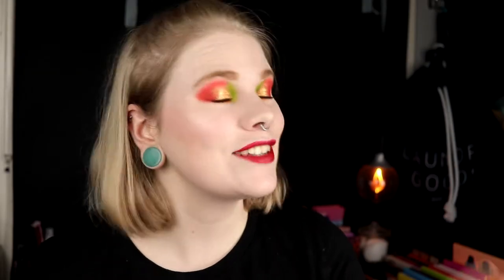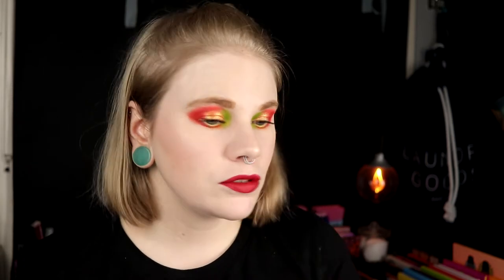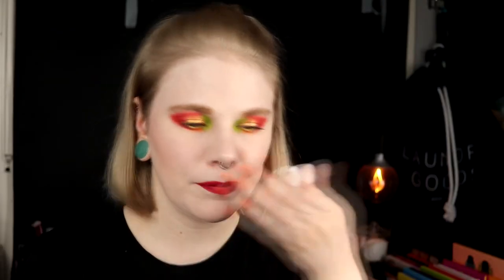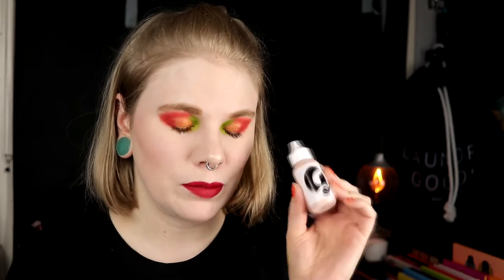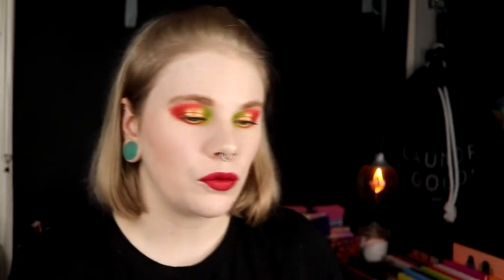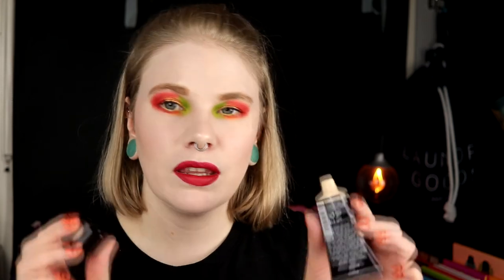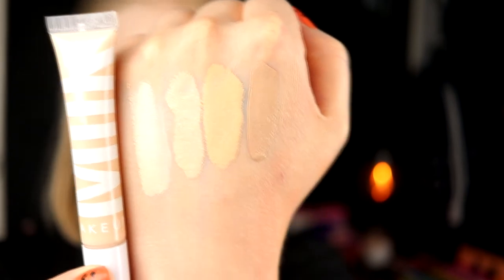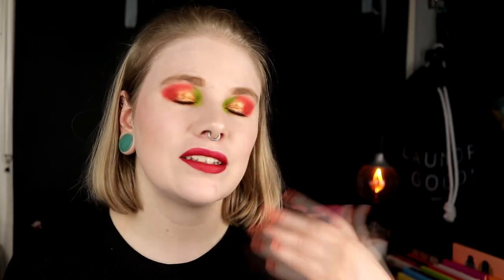| Foundations & Concealers For Pale Skin | + Swatches |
Hi!
Today i'm going to share some of my favorites when it comes to foundations and concealers. The products I talk about works really good for me that have a pale skin with a neutral undertone. I also have a dry to normal skin type and I don't like full coverage foundations.

And remember, just because these products works good for me doesn't mean that they will work for you.

Milk Makeup Flex Concealer - Porcelain
The Body Shop Fresh Nude Serum Concealer - 00 Light

BASE:
Kicks Skin Protecting Primer
Kaleidos Makeup - Lo-Fi Blush, Cool & Light & Solar Sailor
EYES:
Milani Eyeshadow Primer
Kaleidos Makeup VR Neon
L.A Girl - Screamin'
LIPS:
Kaleidos Makeup - Ambition

FAQ:
From: Sweden
Cruelty Free: Yes
Born: 1989
Ears: 20 mm
Septum: 2,4 mm

EQUIPMENT:
Camera: Canon EOS 77D
Editing program: Sony Vegas Pro 13
Lights: Day light and/or 2 soft boxes